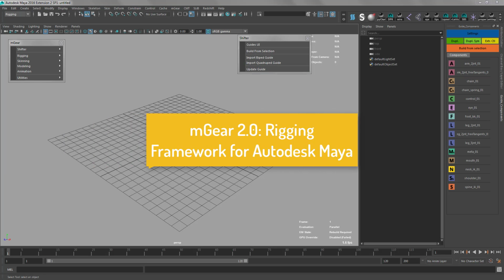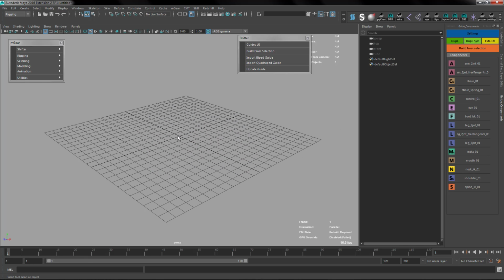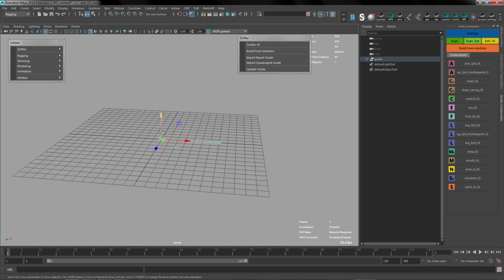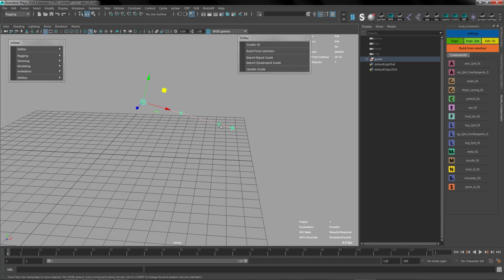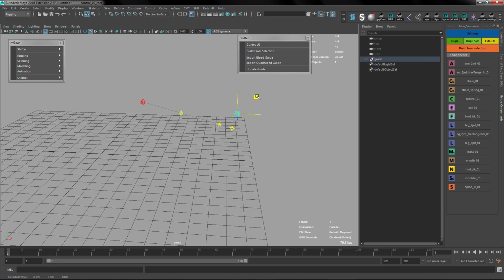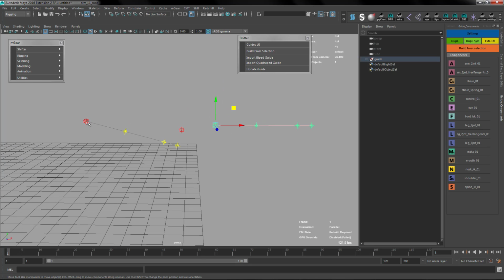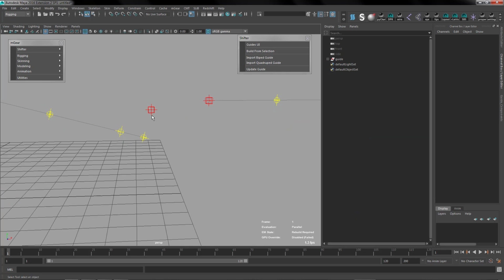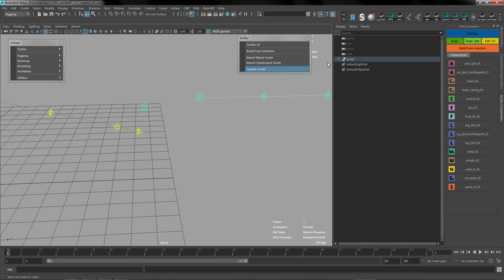mGear 2 0 New Joint Structure